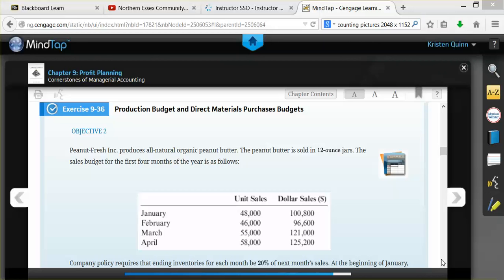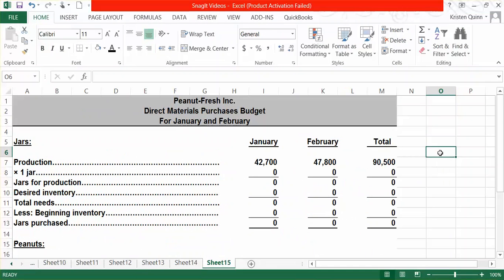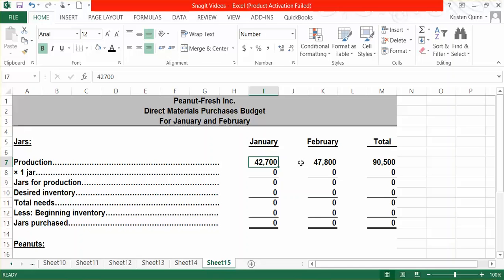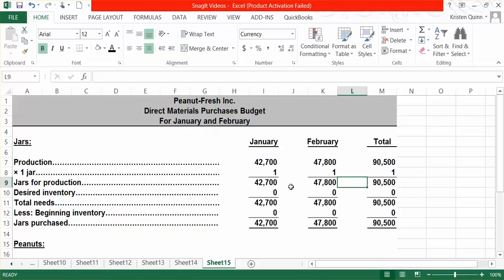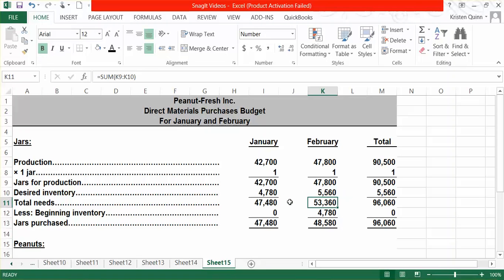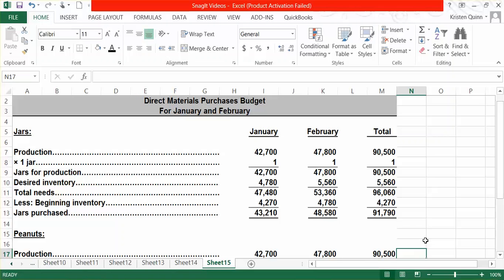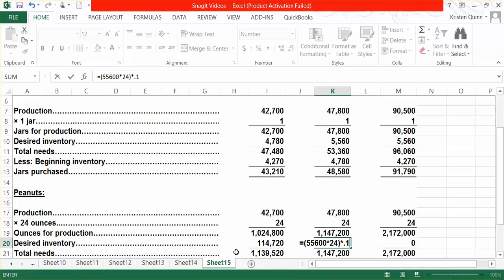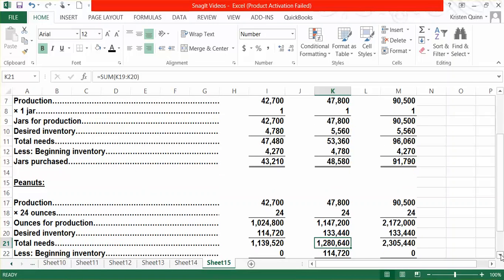Direct Materials Purchases Budget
This example shows how to put together a direct materials purchases budget. This is a continuation of the production budget video.